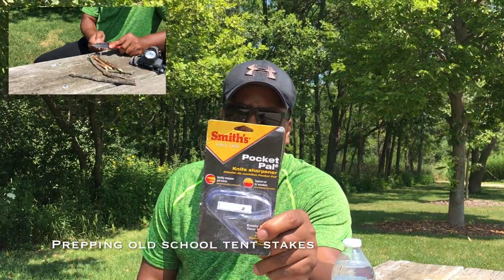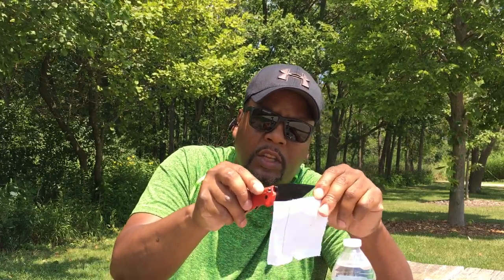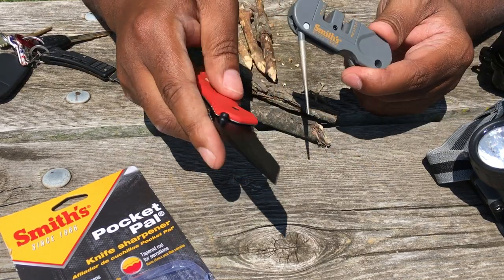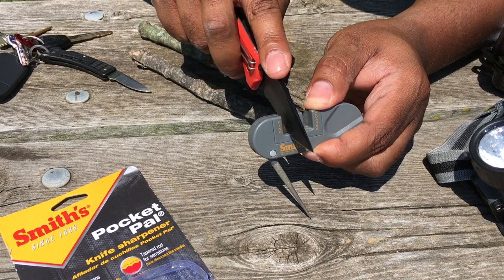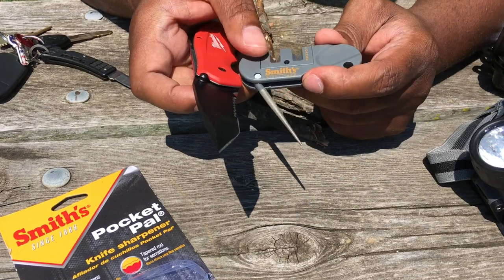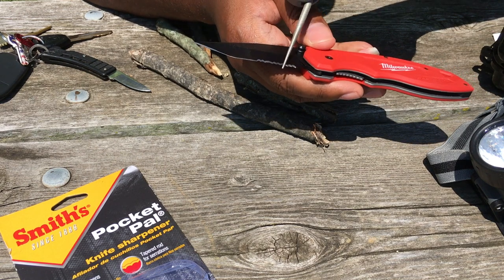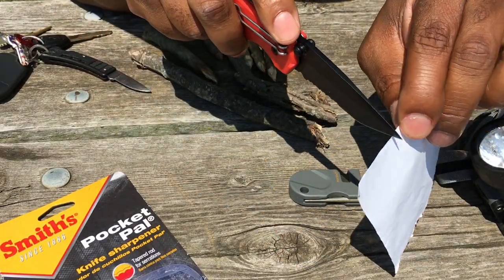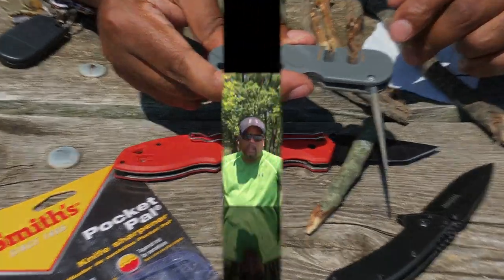Smith's Pocket Pal Knife Sharpener - How To Use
Smith’s Pocket Pal Knife Sharpener